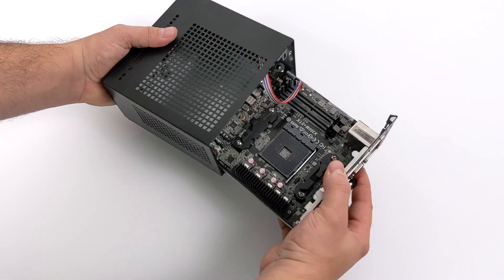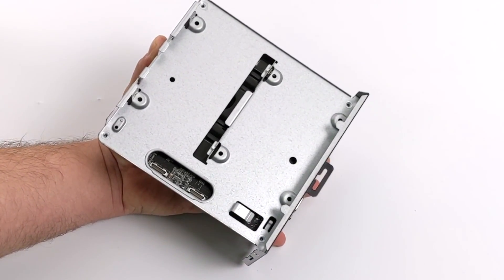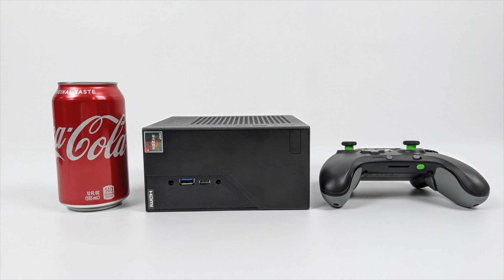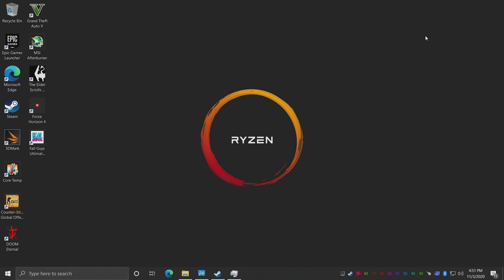Ryzen 4750G ASRock Desk Mini Build - A Tiny APU Beast!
In this video, we build a super Small For Factor 8 Core 16 Thread APU Beast using the all-new ASRock X300 Deskmini and the AMD Ryzen 7 4750G Pro 4th Gen APU/CPU!
The 4750G is an 8 Cores 16 thread APU from AMD with Base Clock. 3.6GHz and a Max Boost Clock Up to 4.4GHz with built-in Radeon Vega 8 Graphics clocked at 2100Mhz making this one of the fastest APUs And has ever released! In this video we build this SFF deskmini, Then run some benchmarks like Geekbench 5, Cinabench R20, and 3D, test out some 4k 5K video playback from Youtube and PLEX then jump right into some gaming to see what the Ryzen 7 4750G is cabbie of with games like Fall Guys, CS-GO, Forza Horizon 4, GTA5, Eternal and Skyrim!
Spoiler alert this DeskMini X300 is Amazing!

PNY 1TB SSD
16GB 3200Mhz SO-DIMM DDR4
512GB Z340 T Force NVMe
Ryzen 7 4750G Pro

00:00-Intro
00:05-Overview
01:00-Deskmini x300 Unboxing
02:44-parts Used
04:26-Build
09:45-Finised Build
10:00-WIndows 10
10:43-Benchmarks
11:59-4K 5K Video Youtube
12:45-4k PLEX
13:20-CS-GO
13:55-Skyrim SE
14:30-Forza Horizon 4
15:00-GTA5
15:32-Fall Guys
16:00- Doom Eternal
16:21-Crysis Remasted

ETAPRIME
12520 Capital Blvd 401 Number 108